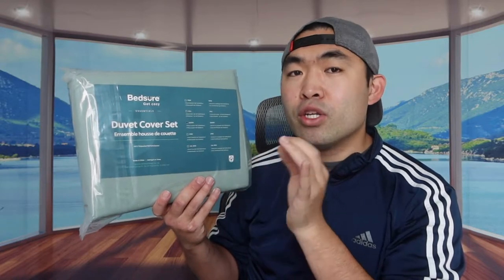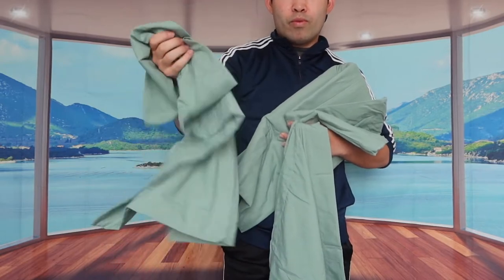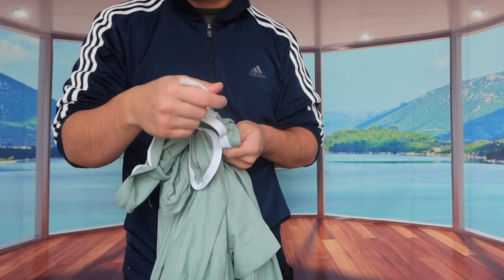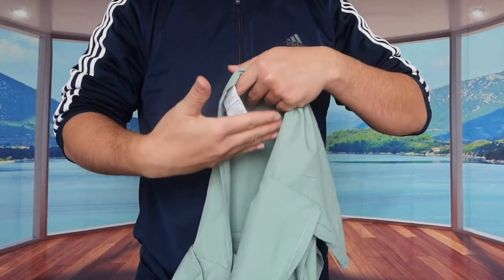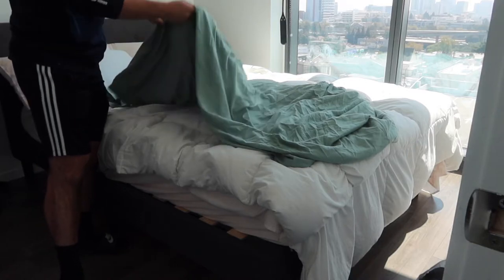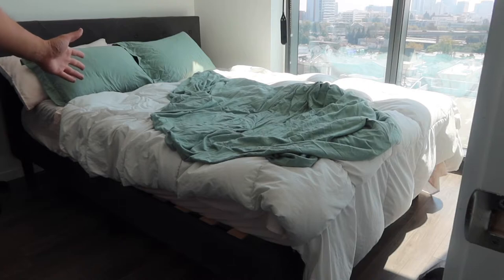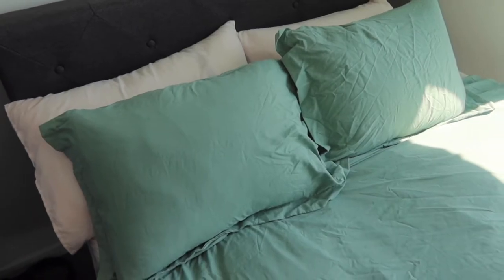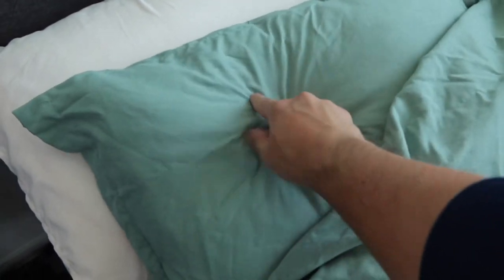How to Use Bedsure Washed Cotton Duvet Covers Set?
Are you looking for the best comforter cover set to use for your bed? Check out this video as I go over whether or not this product is worth it!

If you want:
Bedsure Washed Cotton Duvet Covers Set